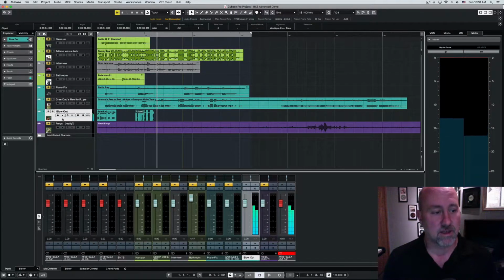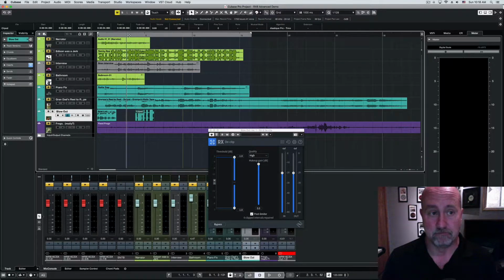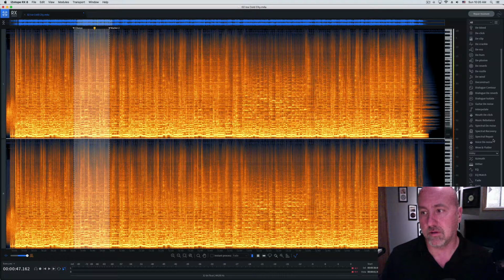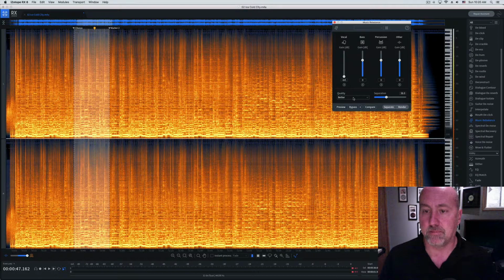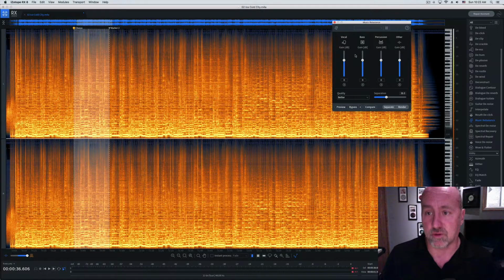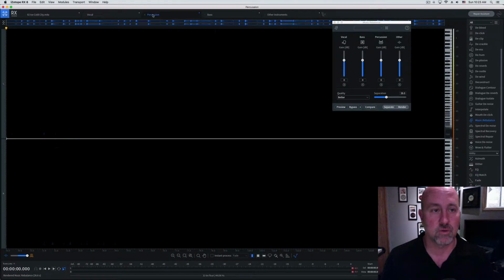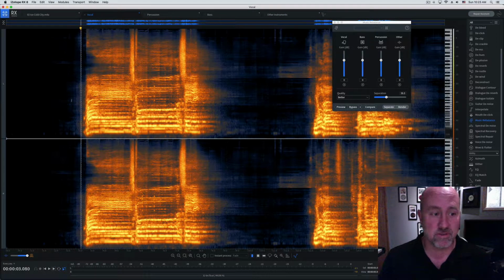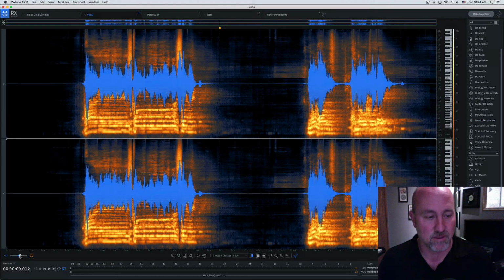iZotope RX 8 Magic Show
This is an excerpt from our SWA Complete iZotope RX 8 tutorial.

In this video tutorial, Walter Hunnicutt covers iZotope's RX 8, a powerful audio restoration software used by music producers, podcasters, and film editors. Hunnicutt provides an in-depth overview of the software's features and demonstrates how to effectively use them to clean up unwanted noise, remove hums and clicks, and fix distorted audio. Whether you're a beginner or an advanced user, this tutorial is a great resource to help you enhance the quality of your audio projects.